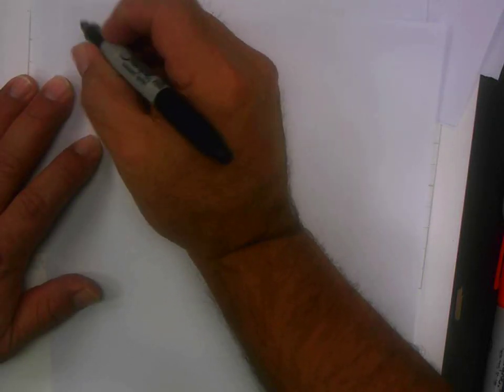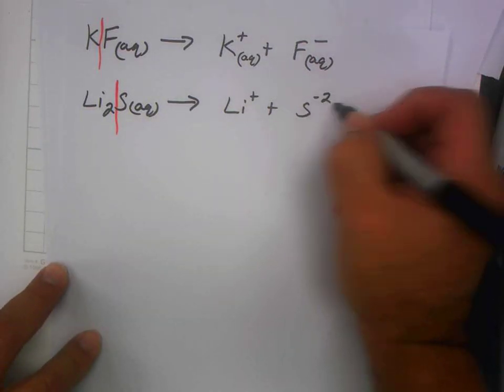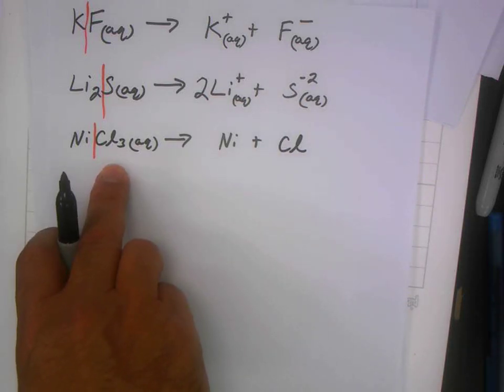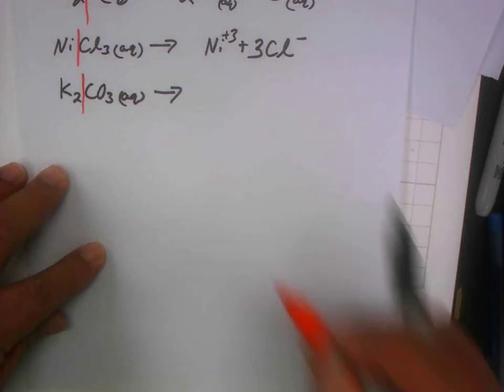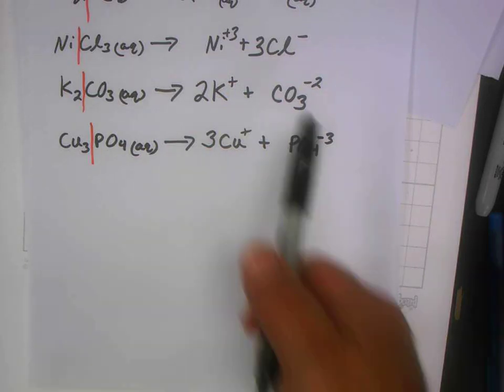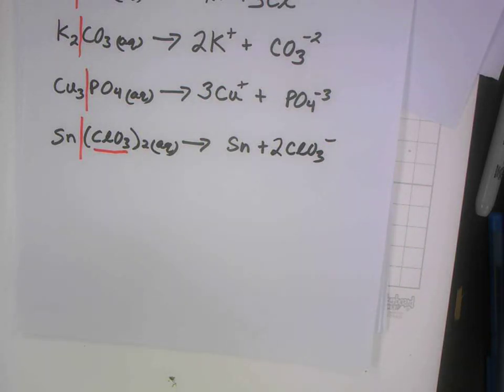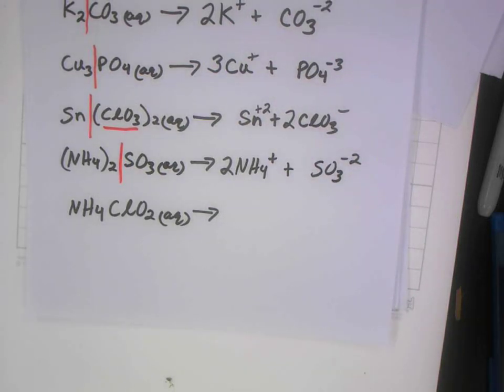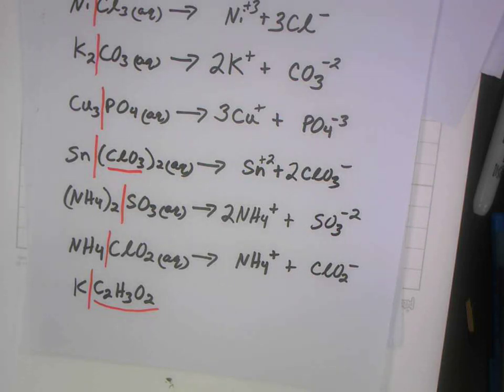Lecture Sample Problems: Ions in aqueous solution